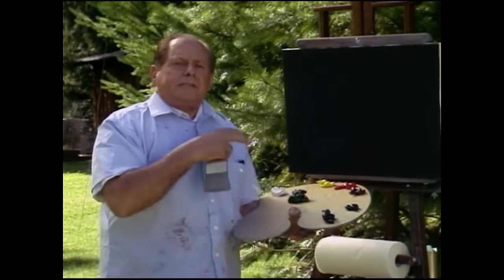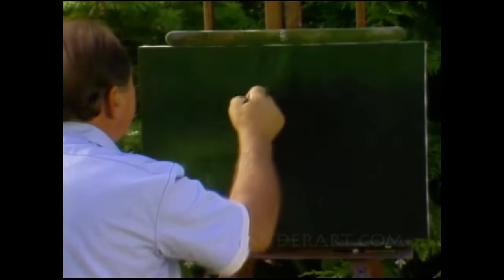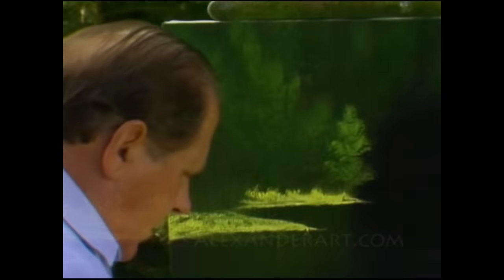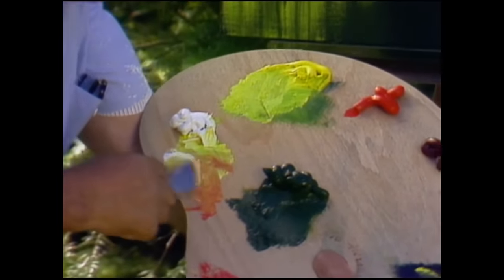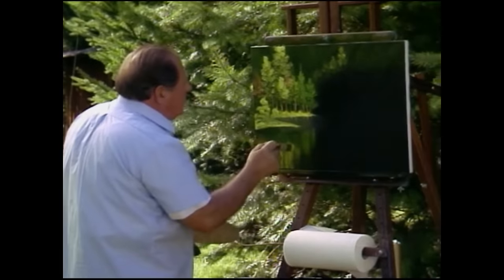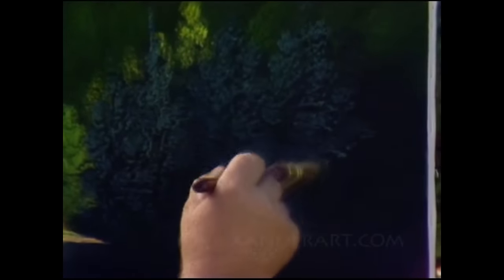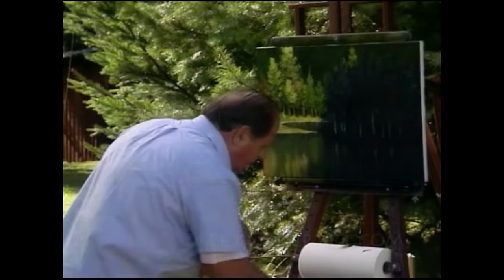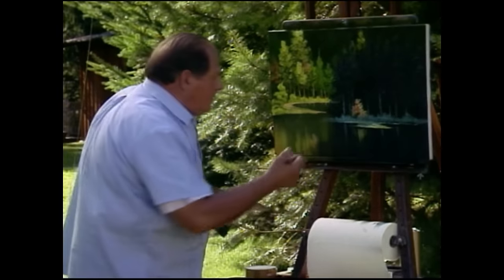Bill Alexander Paints A Green Rain Forest on a Black Canvas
Experience Bill Alexander's mesmerizing artistry as he paints a lush green rainforest on an unexpected canvas: black. The video begins with a 5-minute time-lapse capturing the creation process before unveiling the entire show. Join us to witness the magic unfold as vibrant greens emerge from the darkness, showcasing Alexander's unique talent and creativity. Prepare to be captivated by this stunning demonstration of artistic innovation.